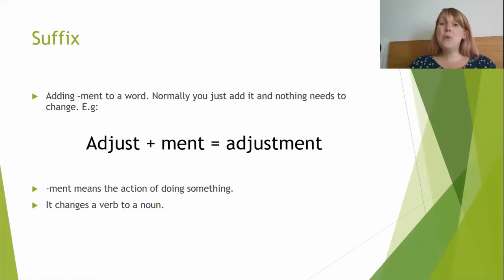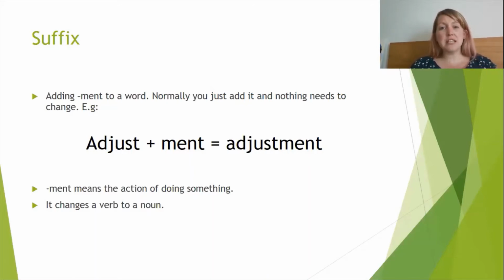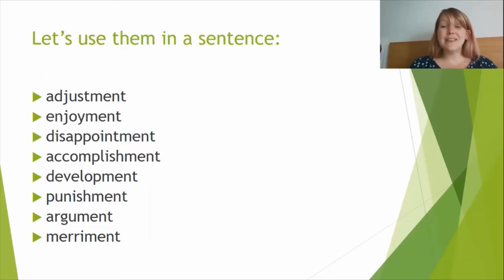Phase 6 phonics for 26th June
Join Miss Rachael to learn how to add the suffix -ment.